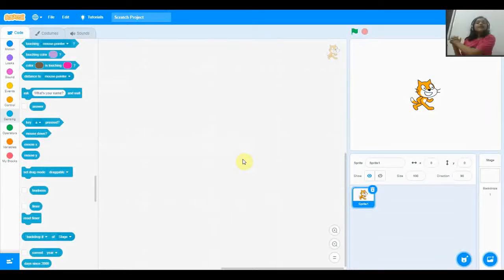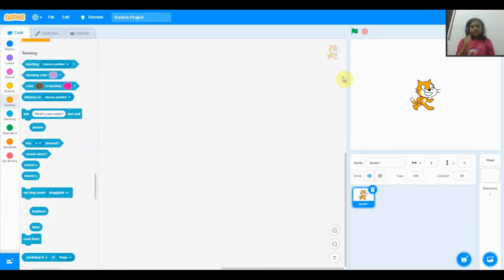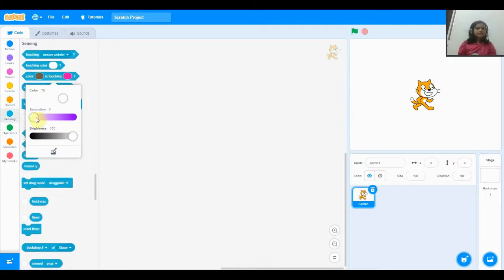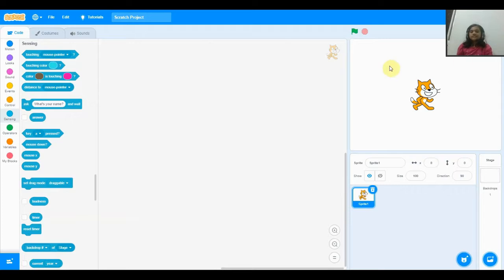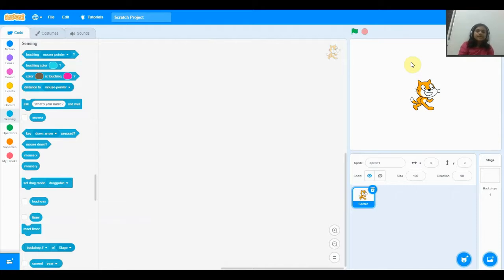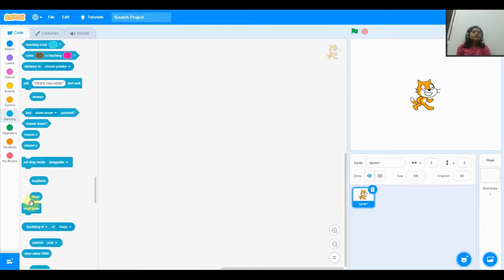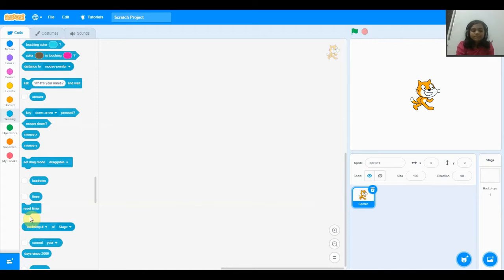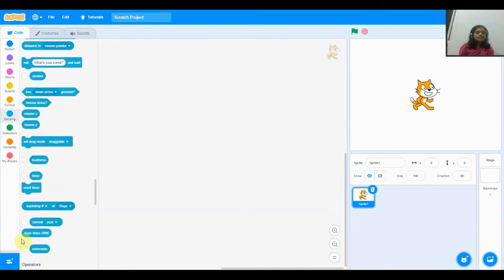How to use The Sensing Blocks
In this video I show how to use The Sensing Blocks in Scratch